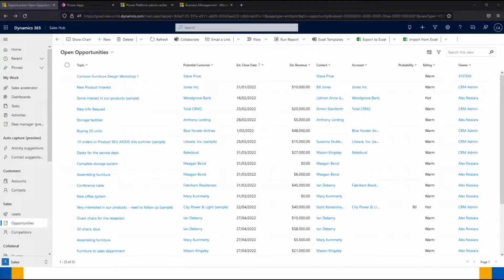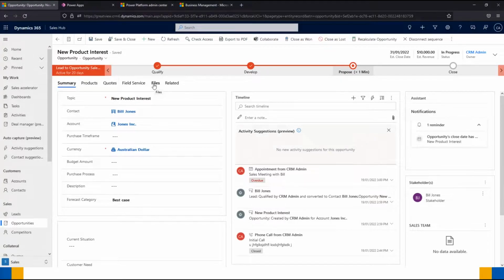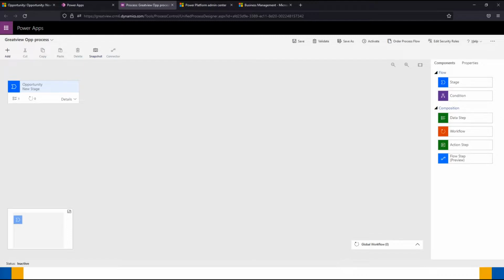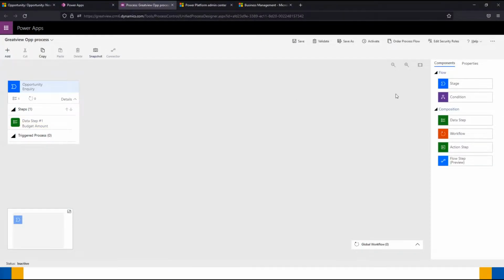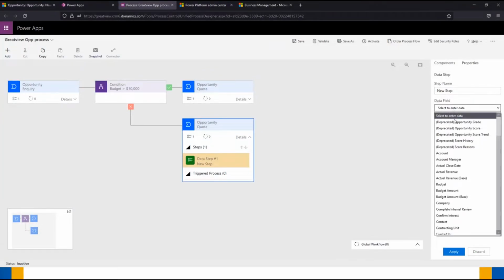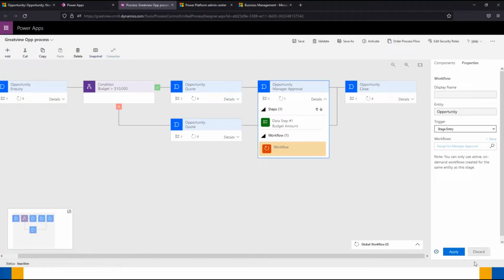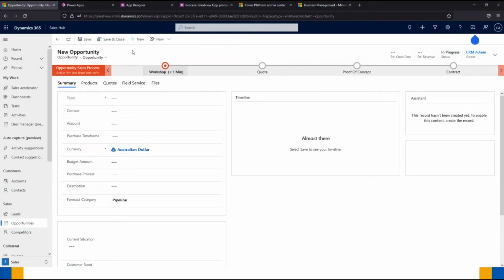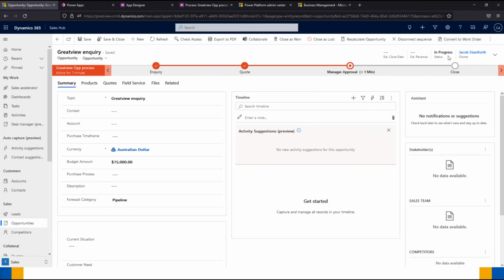Business Process Flows - How to guide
Companies often use Business Process Flows for their sales process, customer service or project management but they can also be used for much more.

In this session, you will learn all there is about Business Process Flows (BPF). From how to create a new BPF, create branching for alternative outcomes and link automation to take your BPF to the next level.

0:00 Introduction
0:32 What is a Business Process Flow
2:35 Creating a Business Process Flow